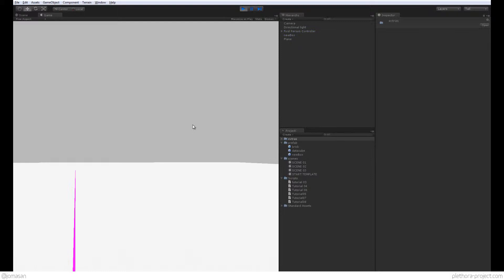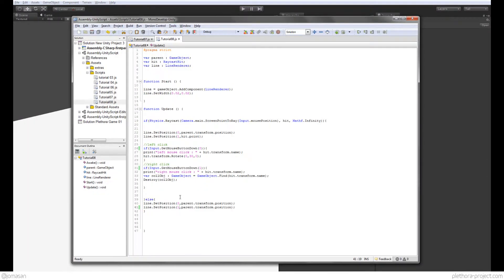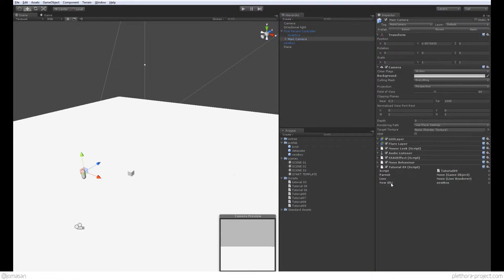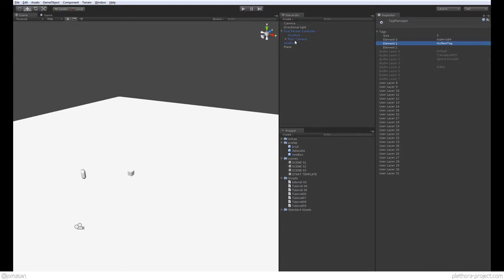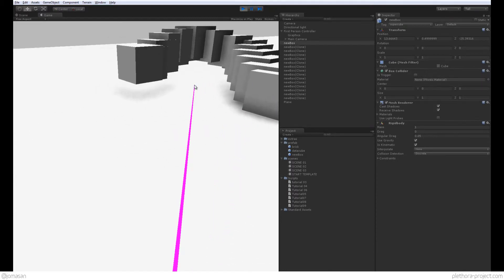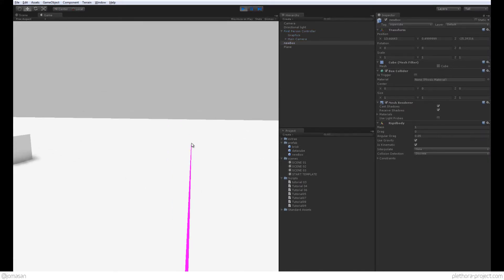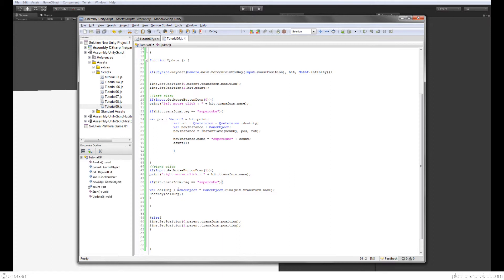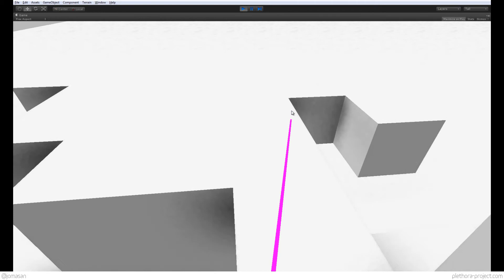UNITY3D 09 'MINECRAFT' PLACEMENT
Unity3d Tutorial Series